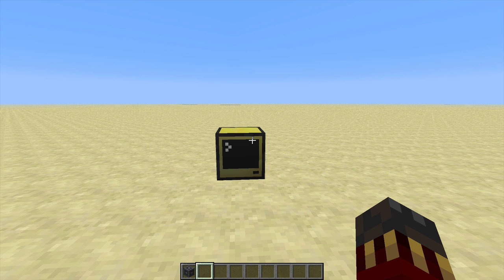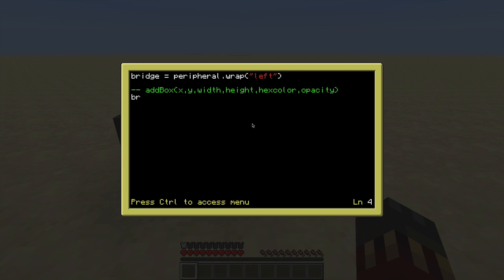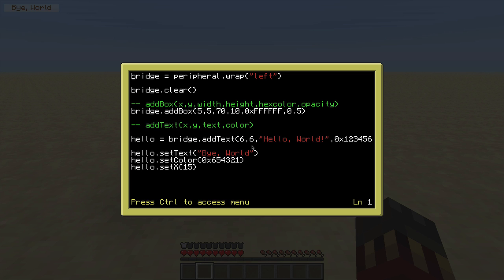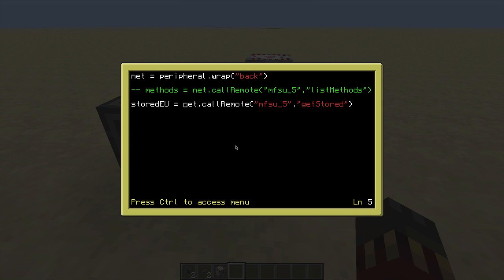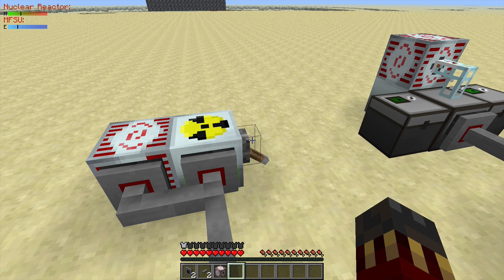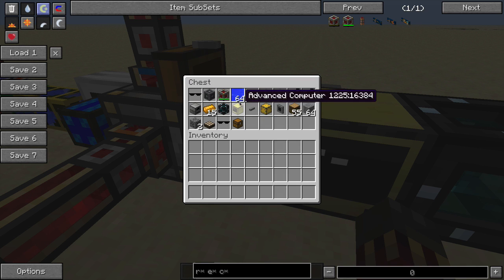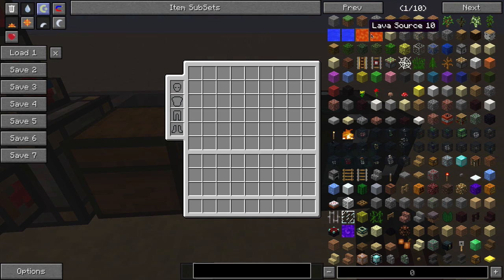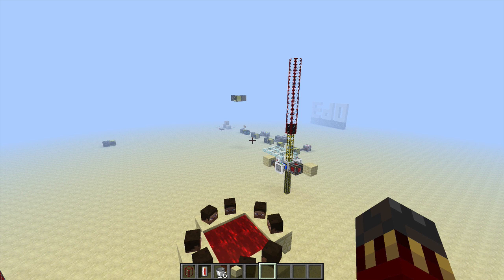Mod Spotlight - OpenPeripheral 0.1.5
OpenPeripherals is a mod for ComputerCraft that turns many blocks in the game into peripherals that you can interact with. It also offers a way to display information on your minecraft window and send commands to a compute remotely!